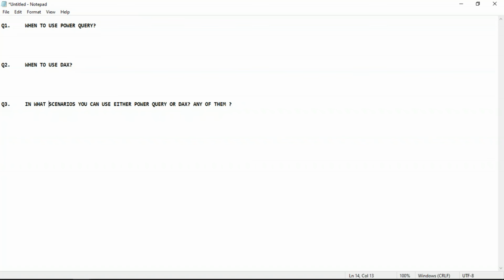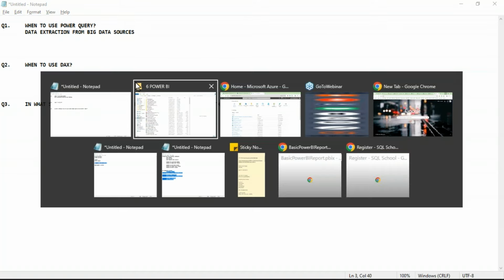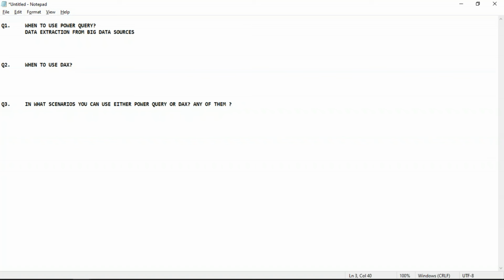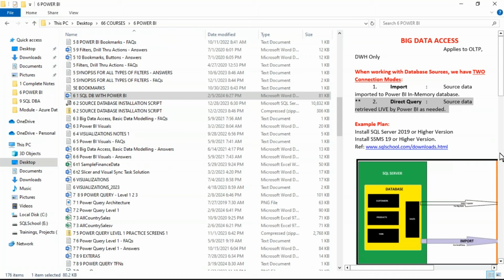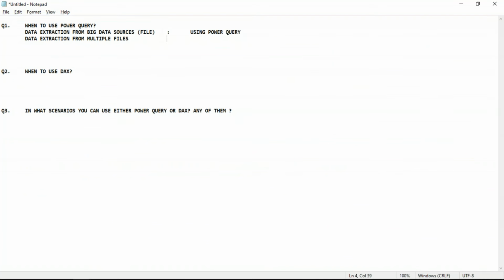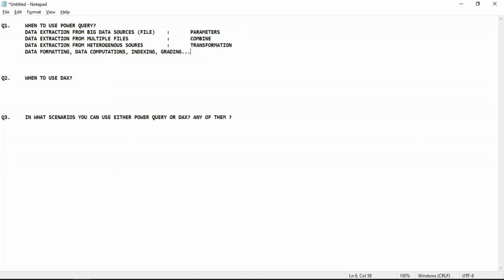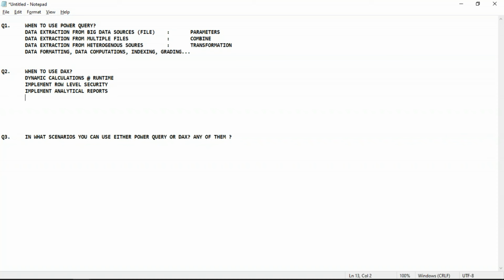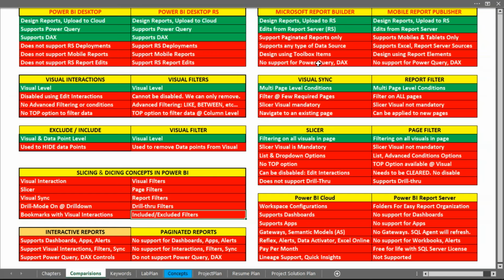Power BI Training Sessions - From our LIVE Training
PowerBI Training - From our LIVE Training Sessions

100% Realtime, Practical classes with Project Work and Resume.
100% Interactive Classes with Concept wise FAQs.

PowerBI# Training Highlights
1. 100% HandsOn, Real-time
2. Concept wise FAQs
3. Real-time Project
4. Azure Intergrations

PL300 Exam Guidance

New batch every 15 days.